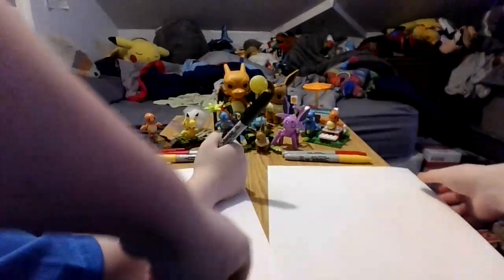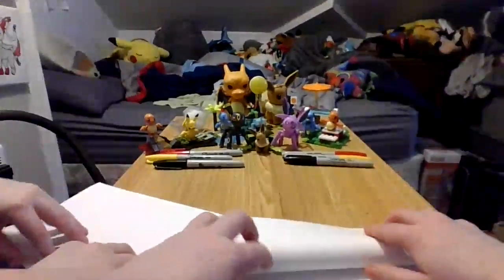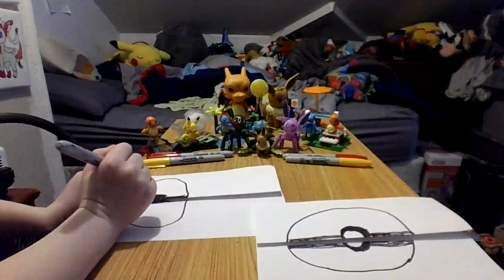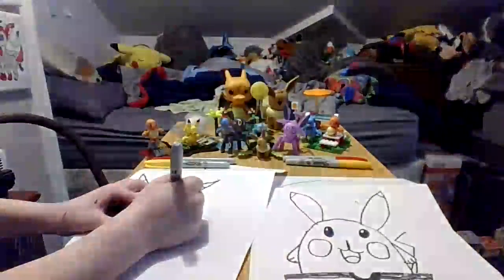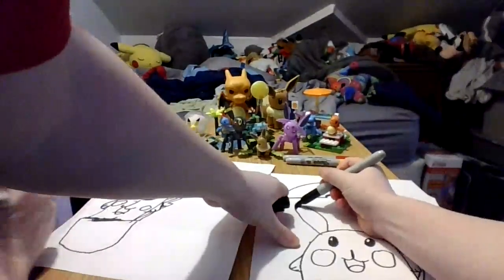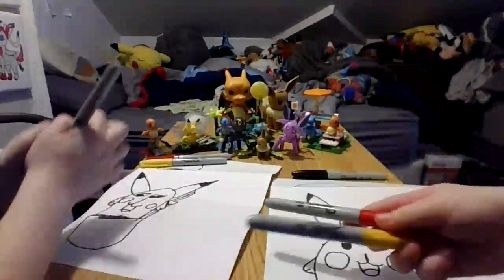how to draw pikachu in a poke ball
pikachu is a electric type pokemon